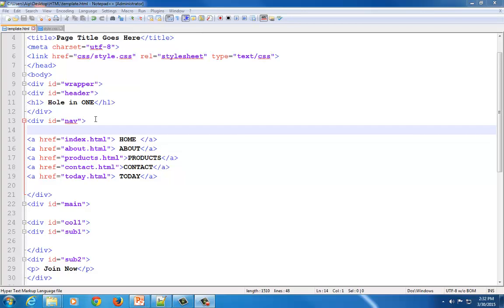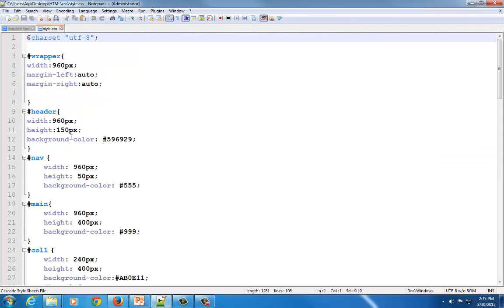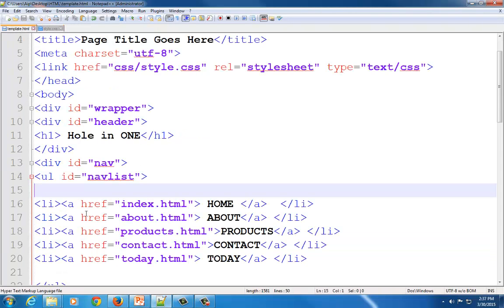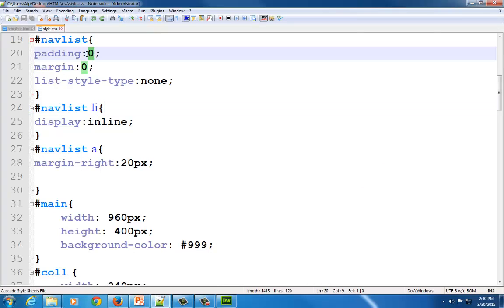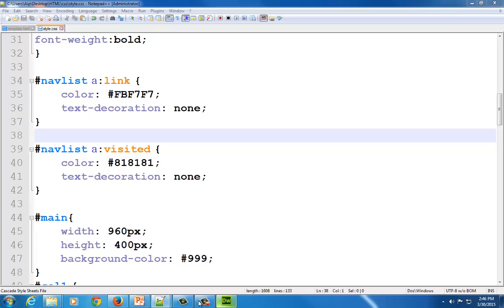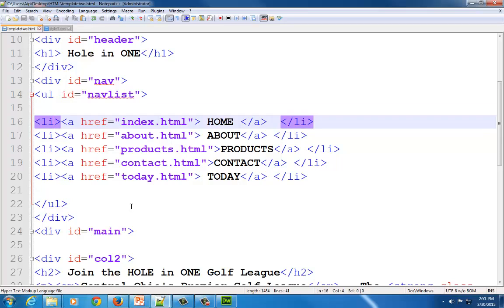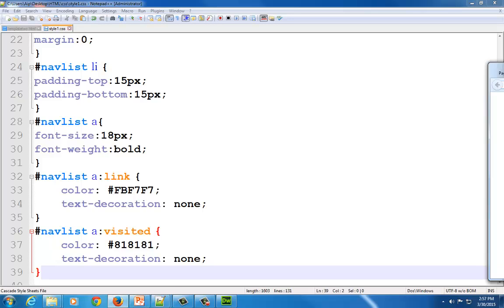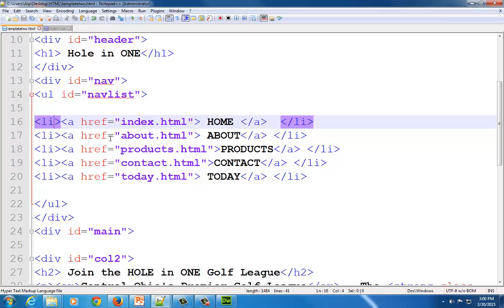HTML Part 4- Navigation Bar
This shows you how to properly set up your navigation bar as a list to help you get better control over the formatting of that area. Make sure to change the quality settings to 720p.